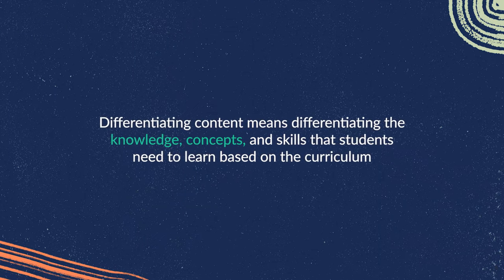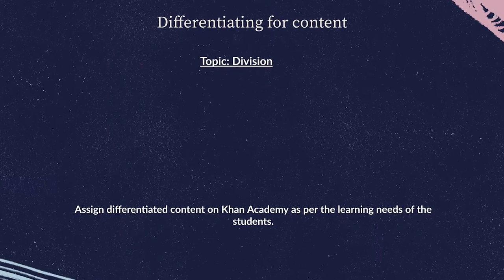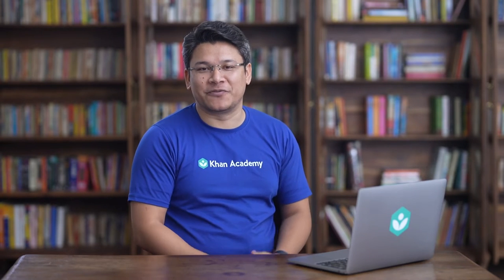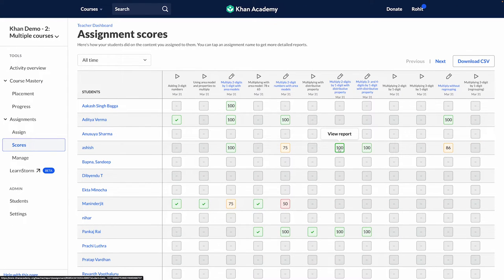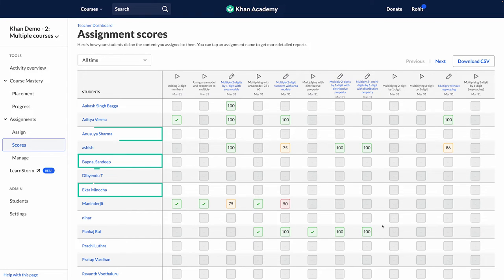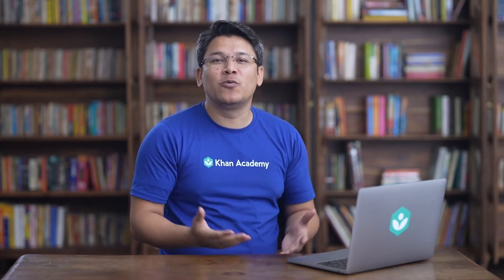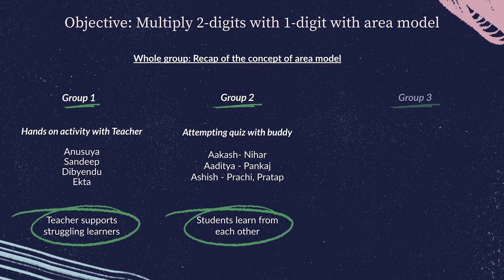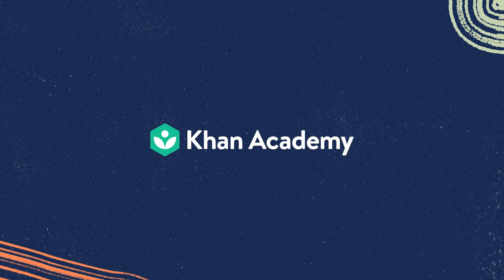Using Khan Academy for differentiated learning | Khan For Educators | Khan Academy India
In this video, we will cover how can Khan Academy be used to implement Differentiated Learning in the classroom.